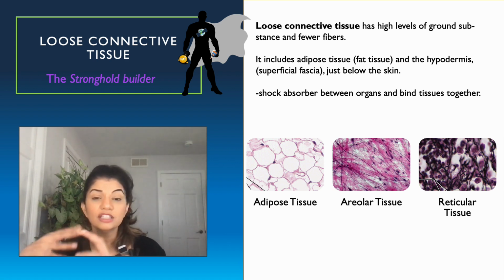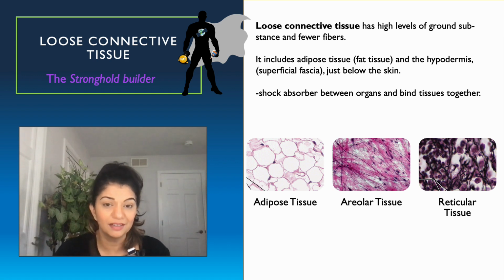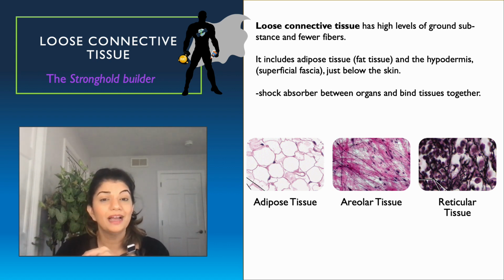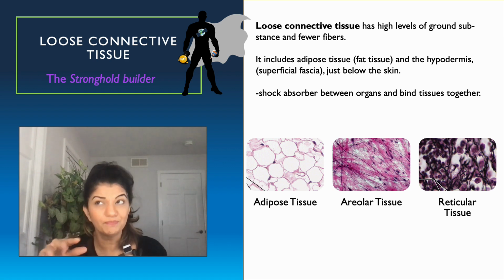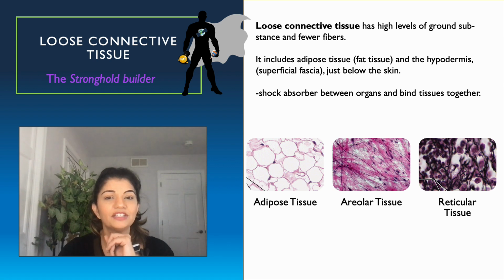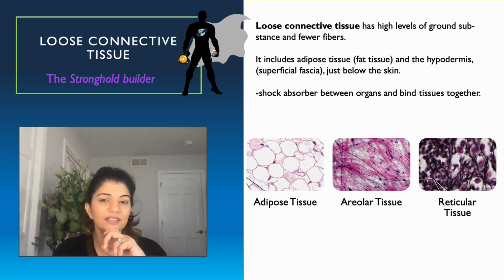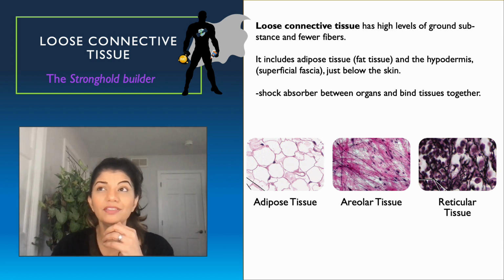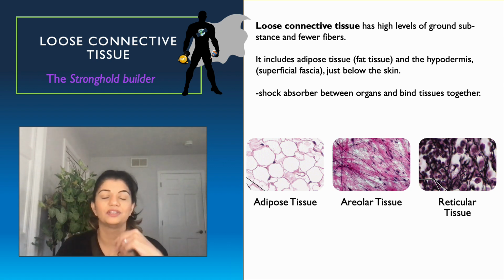Loose Connective Tissue: The Good, The Bad & The Ugly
@Anatomy & Physiology Made Simple - Connective Tissue 🧠🔬

🌟 Explore the Fascinating World of Connective Tissue! 🌟
In this episode of Anatomy & Physiology Made Simple, we dive into the connective tissues that hold your body together and keep it functioning smoothly. 🛠️✨ Discover their diverse types, incredible functions, and why they are essential to your body’s structure and health! 🧬

📖 What You'll Learn:
✅ The different types of connective tissue (loose, dense, cartilage, bone, blood) 🏗️
✅ Key functions like support, protection, and transport 🚚
✅ Simplified concepts for easy understanding 🧩

🧠 Why Watch?
Clear, engaging videos tailored for students and healthcare learners.
Learn at your own pace with bite-sized episodes.
Resources like downloadable eBooks for deeper study 📚💡
📚 Extra Resources:

📖 Free OpenStax Anatomy and Physiology 2e Textbook.

🌟 Perfect For:
✔️ Students preparing for exams 📖✏️
✔️ Healthcare professionals refreshing their knowledge 🩺🔬
✔️ Curious minds who love learning about the human body 🤔🧬

Let’s make anatomy fun, simple, and accessible for everyone. 🎉💡